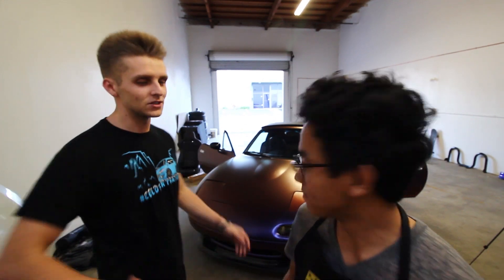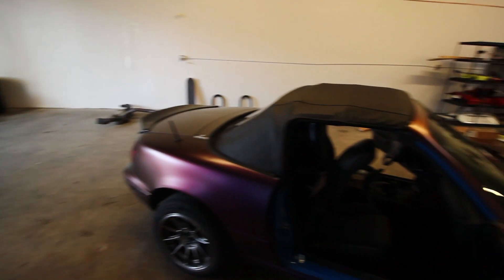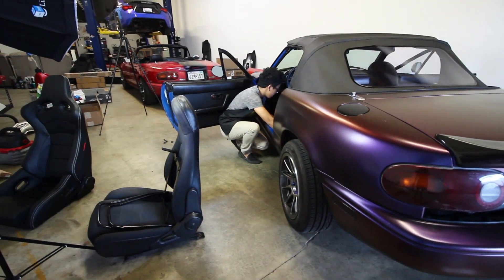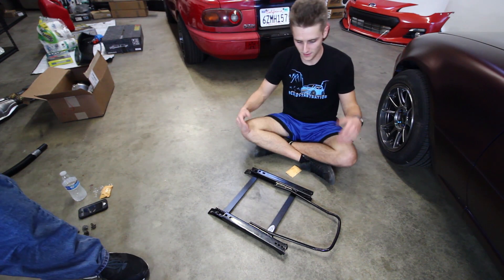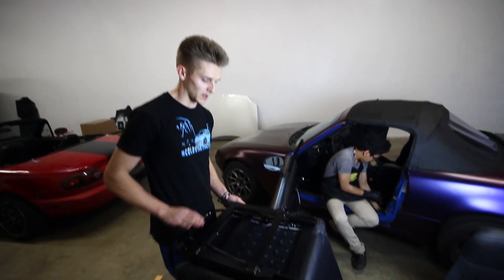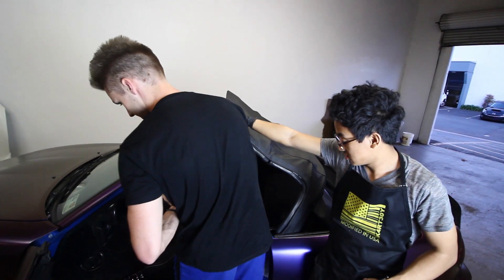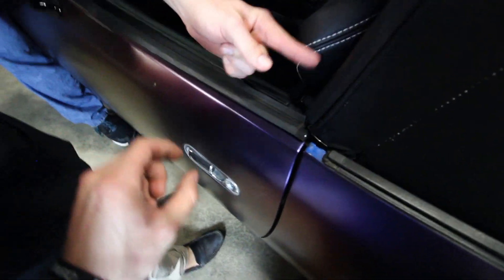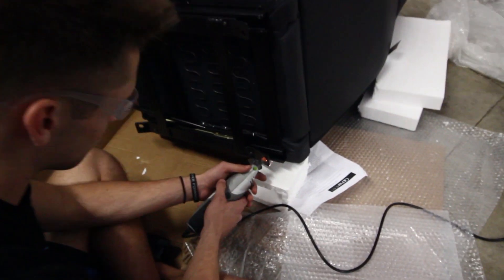Installing Racing Seats In The Mazda Miata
The Seats I got were the CPA2002 series